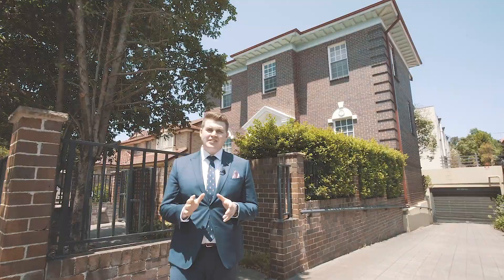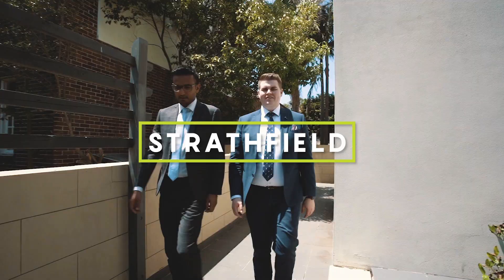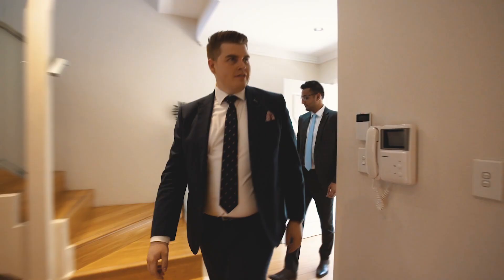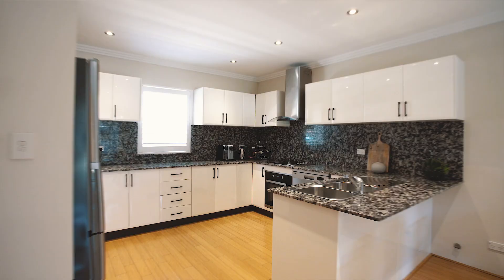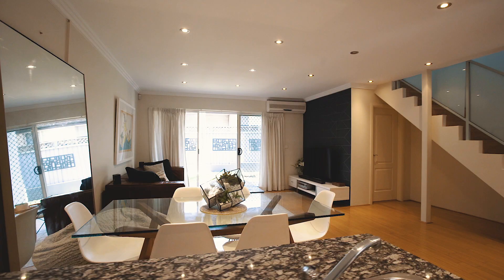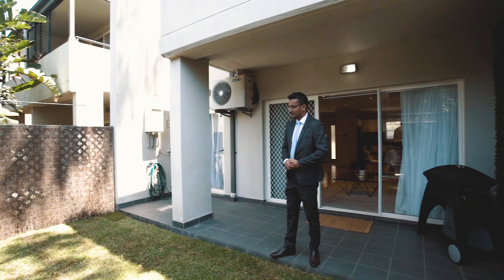2/44 Beresford Road, Strathfield with Vivek Tailor & Jackson Cox from Richard Matthews Real Estate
2/44 Beresford Road, Strathfield with Vivek Tailor 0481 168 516 & Jackson Cox 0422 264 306 From Richard Matthews Real Estate 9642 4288

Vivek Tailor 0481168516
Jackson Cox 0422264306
Richard Matthews Real Estate 96424288

Recommended Real Estate Agent
Most Recommended Real Estate Agent
Real Estate Agent
Real Estate Agents Near Me
Top Real Estate Agents
Find A Real Estate Agent
How To Find A Real Estate Agent
Best Real Estate Agents Near Me
List Of Real Estate Agents
How To Find A Good Real Estate Agent
Sell My Home
How to Sell A Home
Sell Your Home Fast
Sell My Home Fast
Selling A Home
Selling Your Home
Costs Of Selling A Home
Tips For Selling Your Home